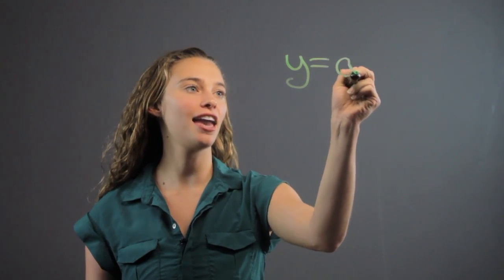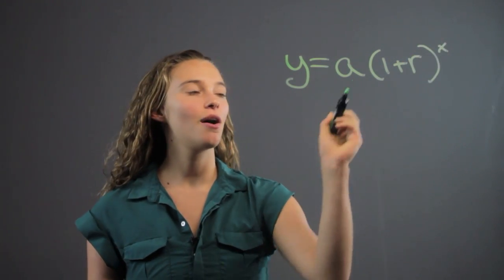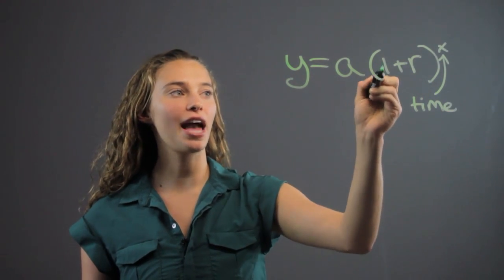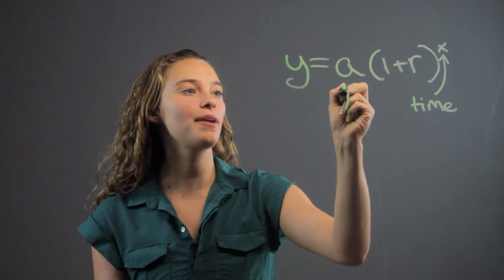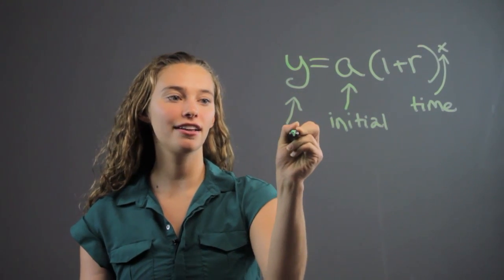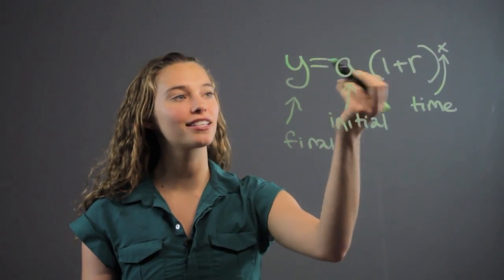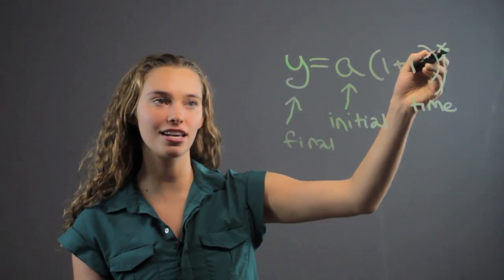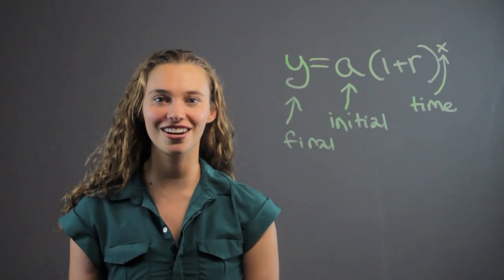General Equation for Exponential Growth : Math Equations & More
General equations for exponential growth include Y = AX1+R^X. Get a general equation for exponential growth with help from a professional private tutor in this free video clip.